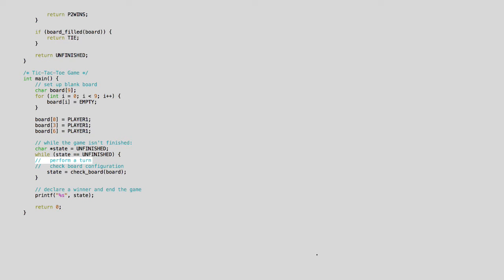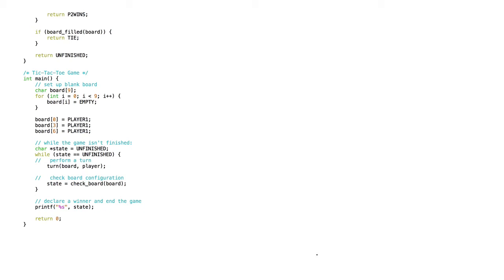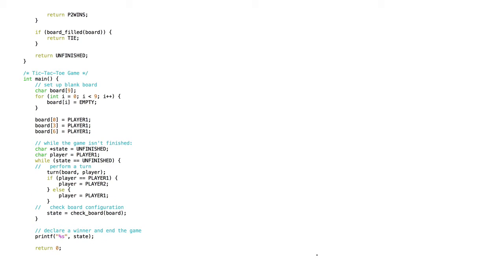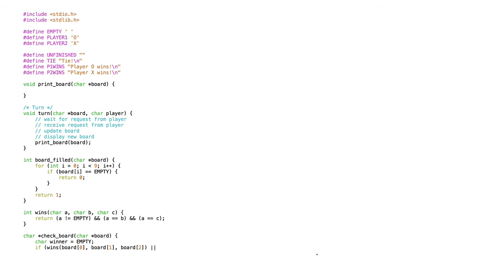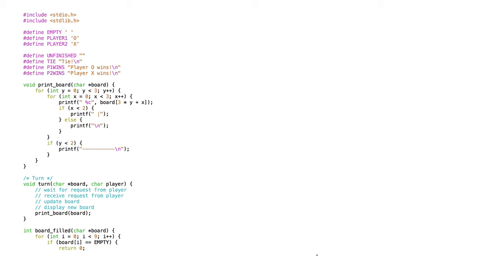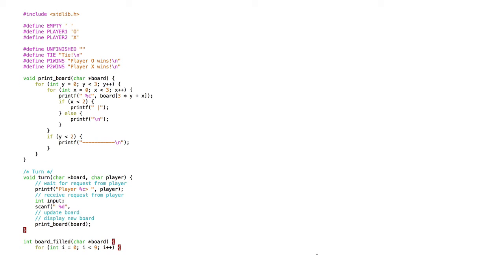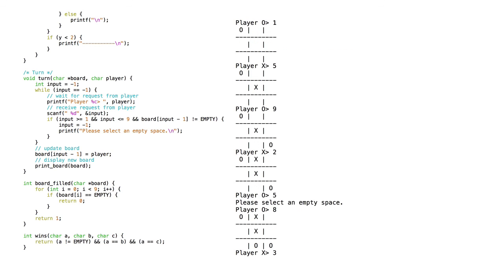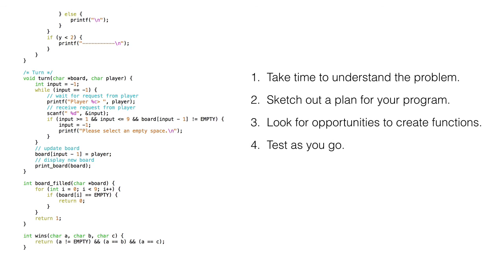Designing Programs Video 4: Finishing Up